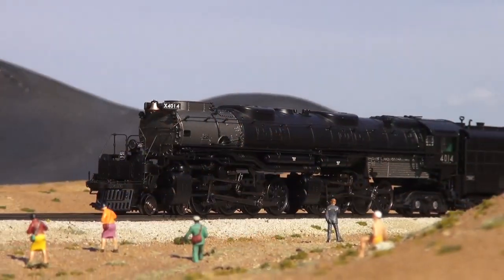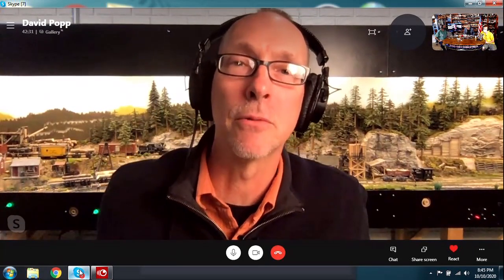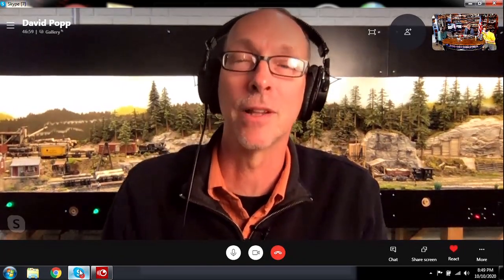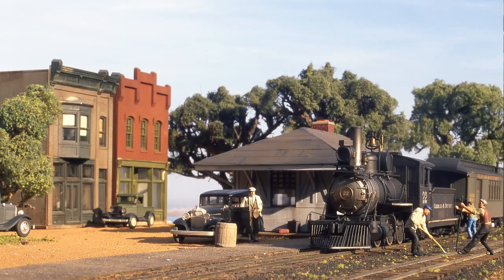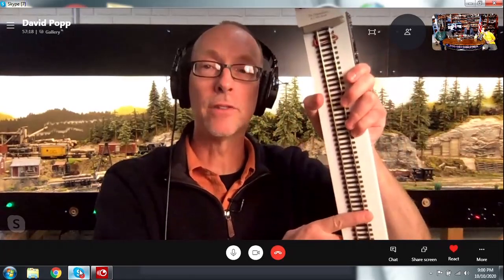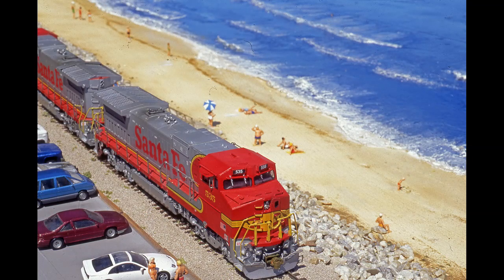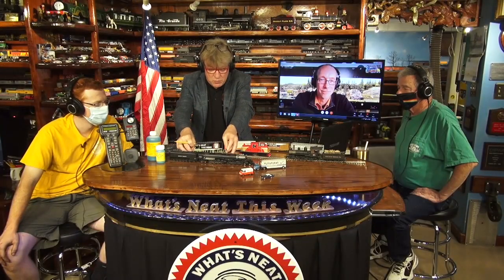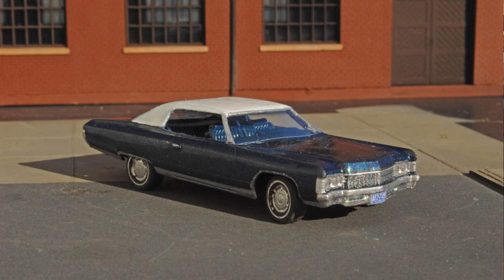What's Neat This Week Show #132 Model Trains October 10th 2020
Thank you for supporting the What's Neat This Week in Model Railroading Video Show.
Jelsma.com
National Model Railroad Association
Railfanmodels.com
Micro Engineering
Cowcatcher.com
SoundTraxx Product code WNTW15
TCS DCC.com Train Control Systems
Jelsma.com for jackets, shirts and hats
product code discount. Thank You

This week special guest David Popp from Model Railroader Magazine shares his N scale layout and his On30 narrow gauge layout. He also discusses projects at Model Railroader magazine. Mike Budde shares his latest trucks and cars. Ken Patterson talks about his past articles in Model Railroader and shows us how to model the beach in San Clemente California, surf and all. We show modeled run by's of the Athearn Big Boy locomotive 4014. NCE DCC and so much more in 40 minutes.